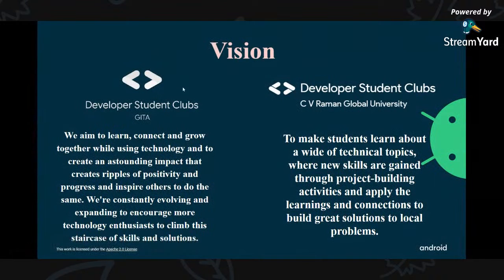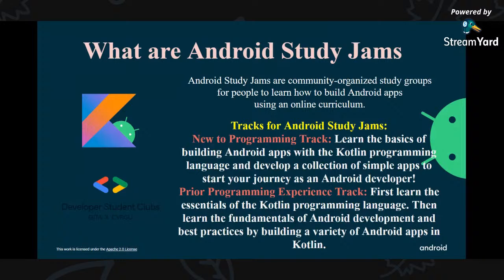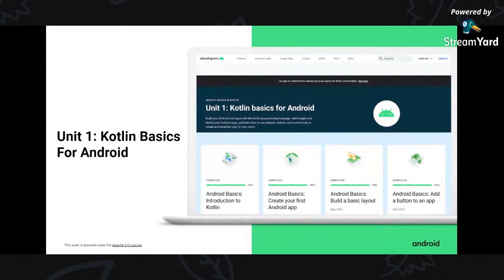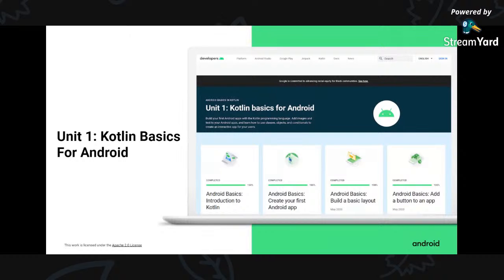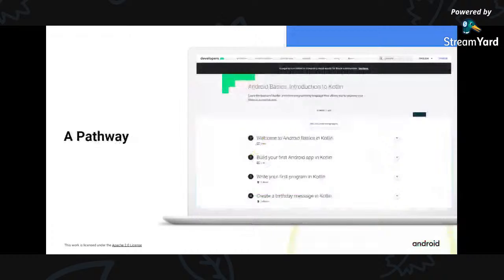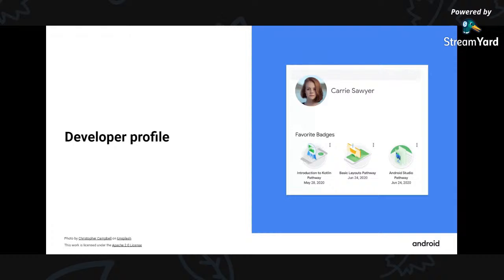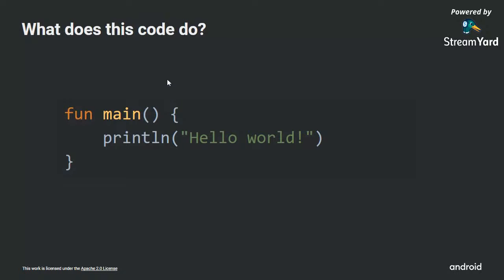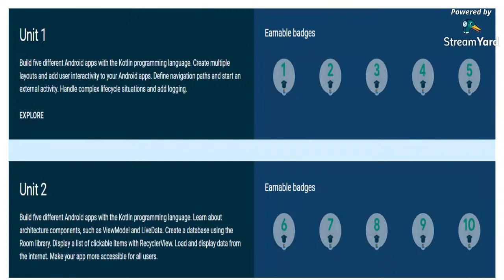Info Session | Android Study Jams | DSC GITA X DSC CVRGU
Android Study Jams are community-organized study groups for people to learn how to build Android apps in Kotlin programming language, using the curriculum provided by Google.
During the course, you will get an overview of mobile application development for Android, learn basic programming concepts, get hands-on experience building small apps, and understand what opportunities exist for you in the vibrant tech scene as an Android programmer

C V Raman Global University and Gandhi Institute for Technological Advancement have collaborated together to bring up this thing to the next level.💥

Now, what's that gonna mean for you?

Complete both the tracks, earn all the badges, learn to make the best apps.😉

Get 1-on-1 guidance from our facilitators and android teams from both colleges.😍

Connect with students from different colleges and discuss different solutions.🤔

Get a chance to be showcased on the official Google Developer Website.😎

Receive Certification for completing the Google-offered Android Study Jams.🤩

Be that one lucky member to receive a special prize for building the best app! 👑